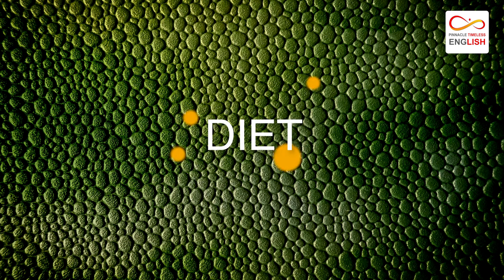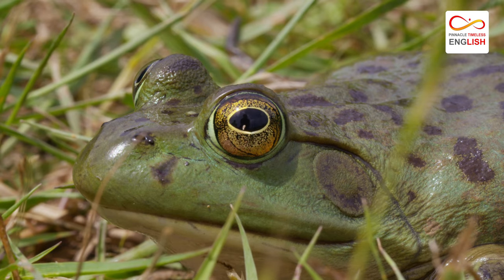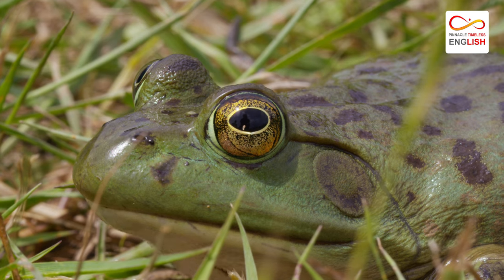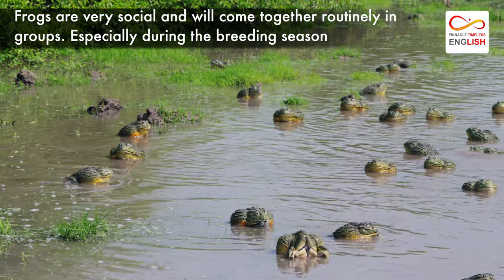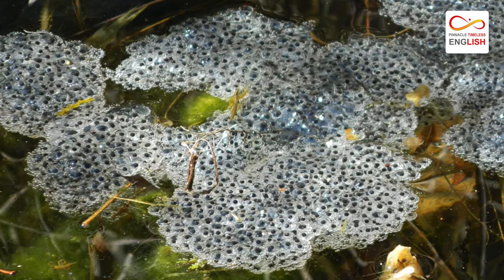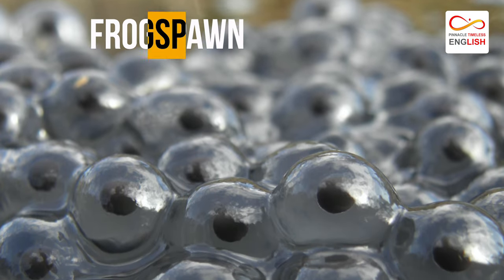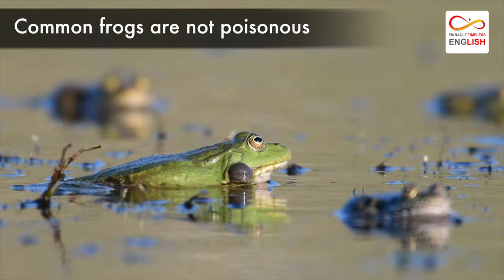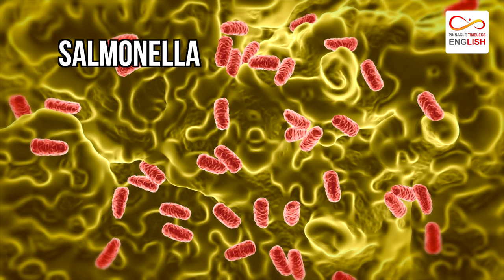Amazing Common Frog | Amazing Amphibians 02 | Timeless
00:00 - Common Frog montage
00:11 - Intro Common Frog
00:43 - Scientific name of Common Frog
00:53 - Common Frog Group Name
01:04 - Etymology of Common Frog
01:30 - Common Frog Fossil Records
02:01 - Common Frog Species and subspecies
02:24 - Common Frog Habitat
03:00 - Common Frog Size and weight
03:19 - Common Frog Characteristics
04:18 - Common Frog Skill
06:18 - Common Frog Diet
06:56 - Common Frog Predators
07:16 - Common Frog Threats
08:05 - Common Frog Vocalization
08:20 - Common Frog Speed
08:39 - Common Frog Social Behavior
09:45 - Common Frog Poisonous
10:06 - Common Frog Reproduction
10:23 - Common Frog Clutch Size
10:32 - Common Frog LifeSpan
10:39 - Common Frog Present Status